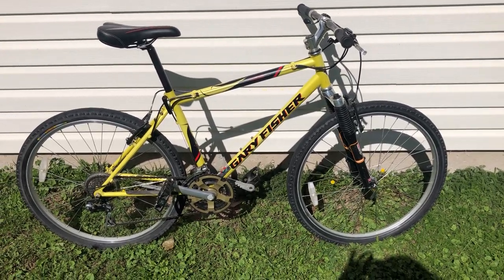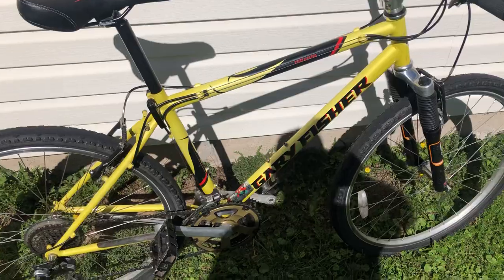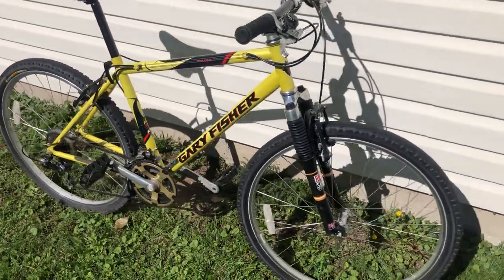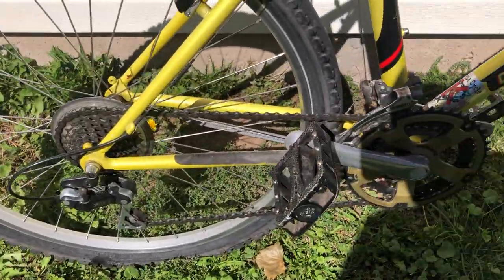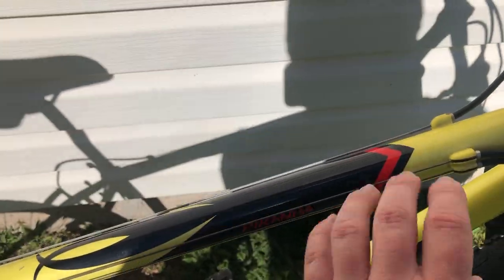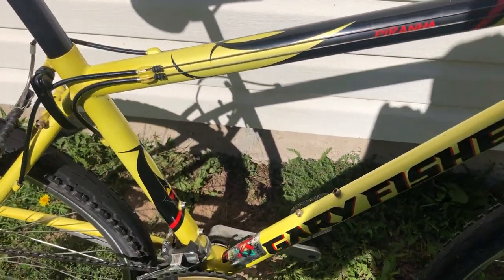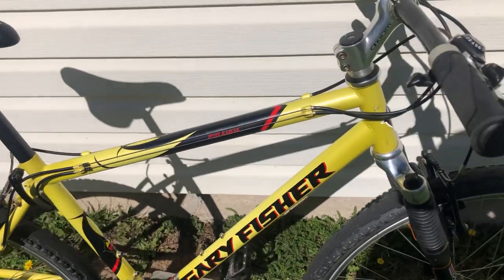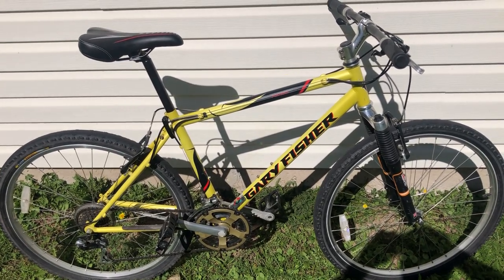Gary Fisher Piranha mountain bike overview -Rare Canadian version (early 2000s) *Retro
This is supposedly a Canadian-only Piranha. Not listed in the US catalog, it is finished in pearl yellow, features a similar paint scheme graphics as the other models in the 2000 line up (no Piranha was listed in 2000, but as you can see, some were made). The High Carbon Steel frame is very cool looking.